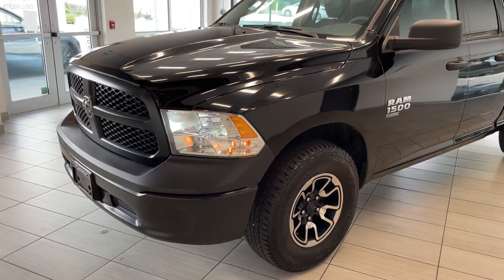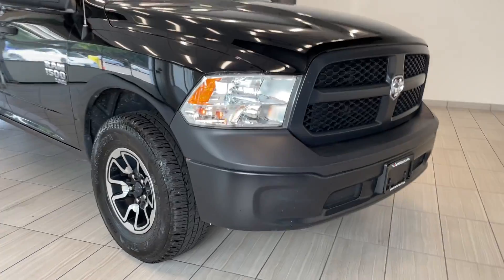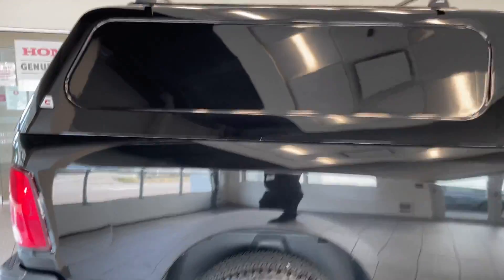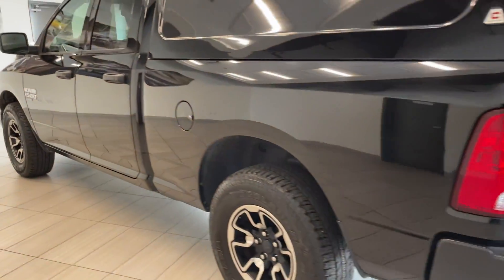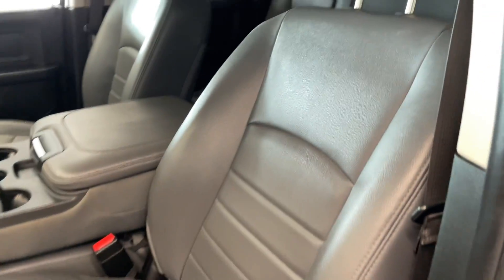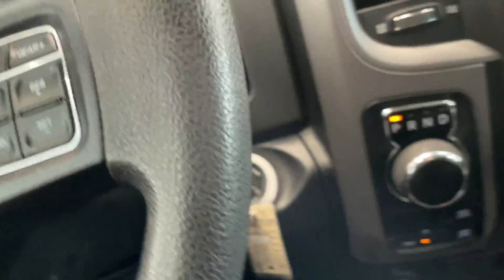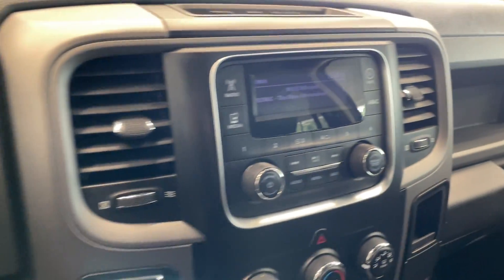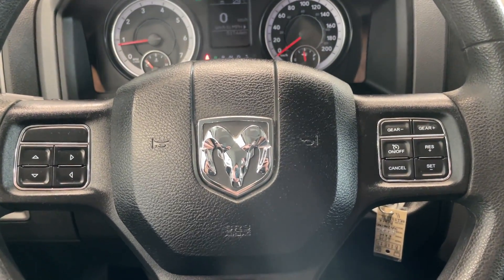2019 Ram 1500 Classic - B11813